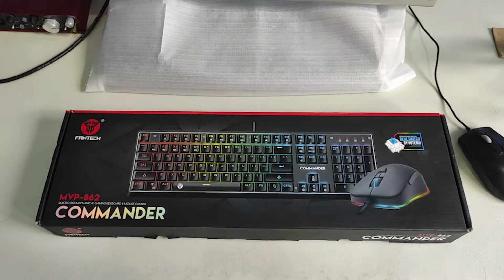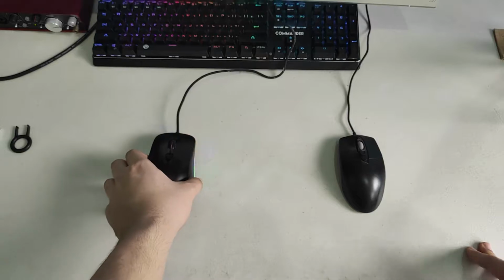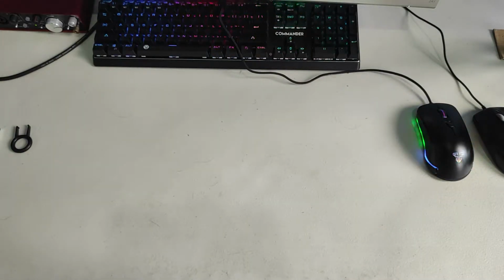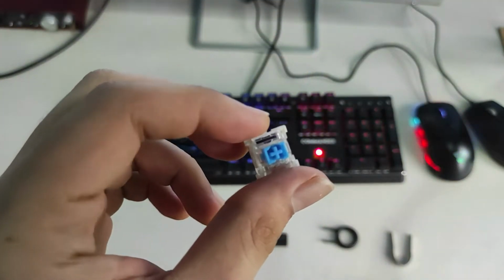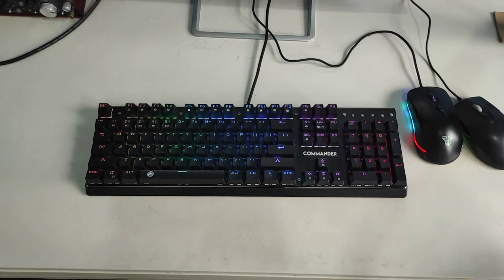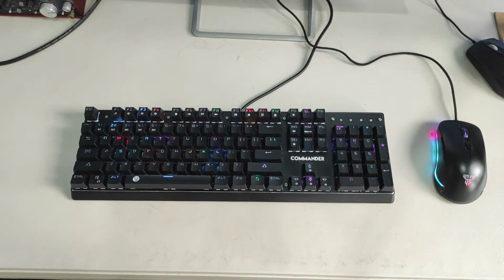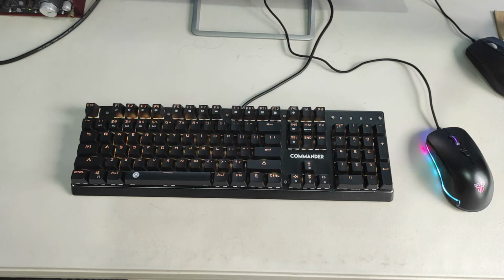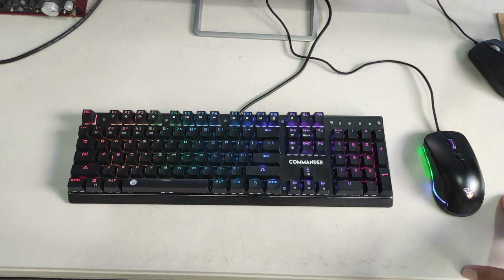FANTECH MVP-861 COMMANDER Mechanical Keyboard & Mouse Combo Review